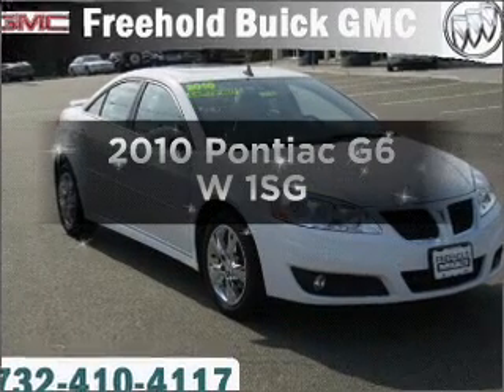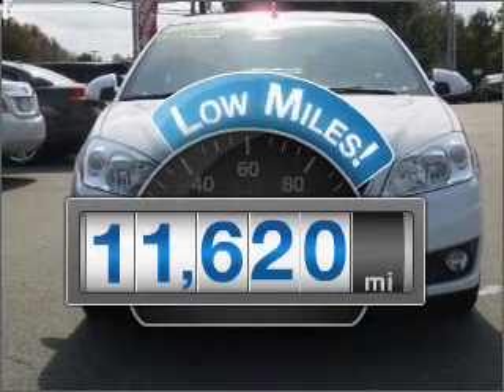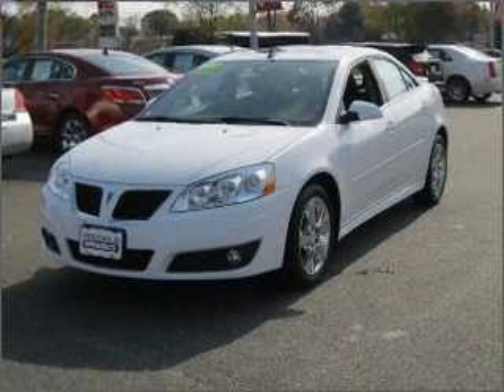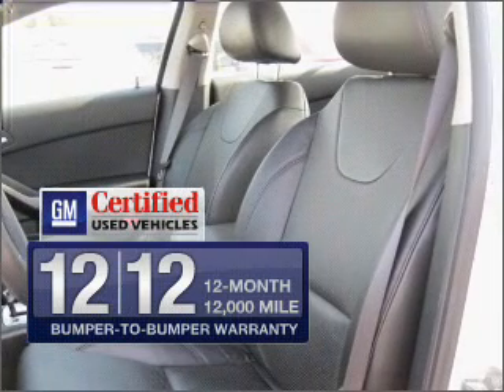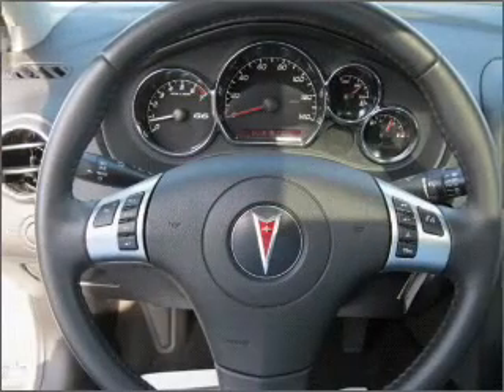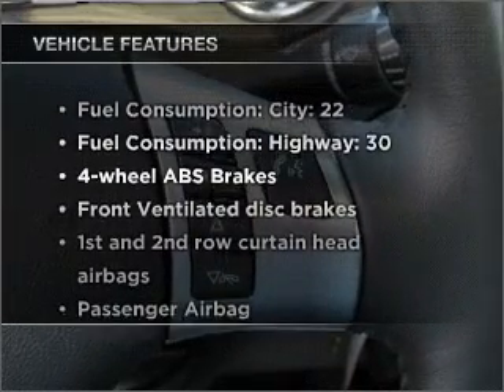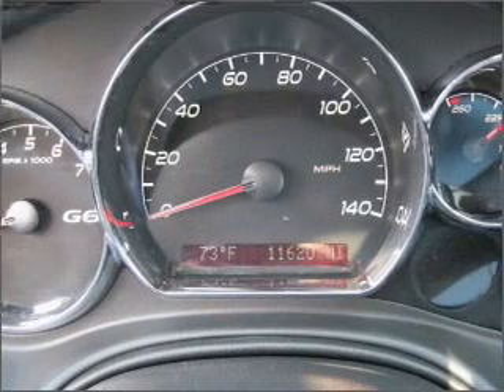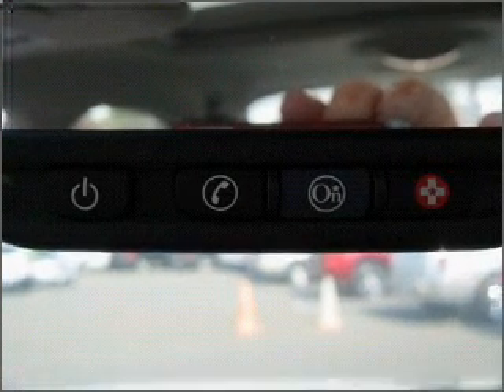2010 Pontiac G6 - Freehold NJ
Year: 2010
Make: Pontiac
Model: G6
Trim: W 1SG
Engine: 3.5 liter 6 cylinder 12 valve
Transmission: 4-Speed Automatic
Color: Summit White
Mileage: 11620
Address:
4404 Route 9 South